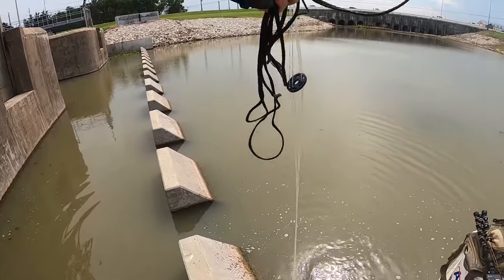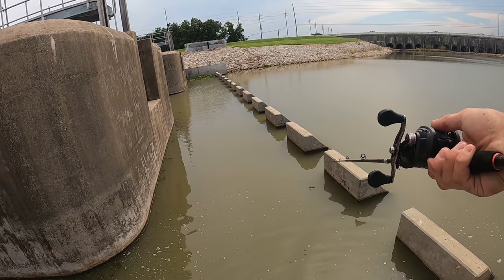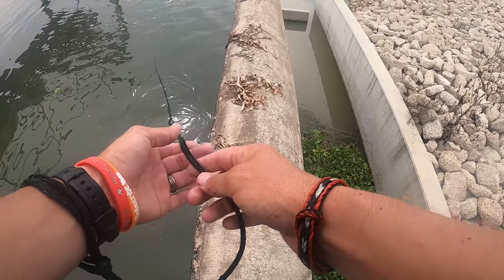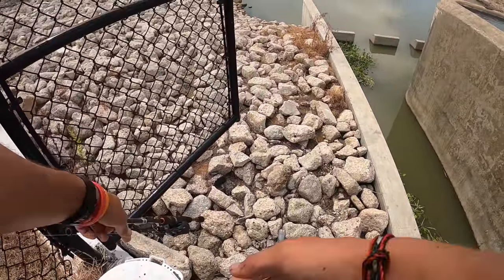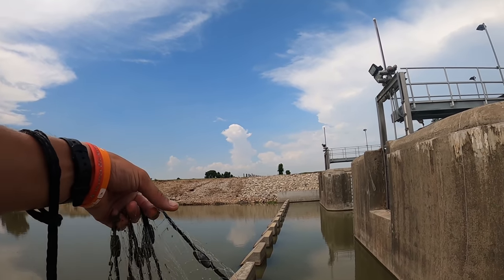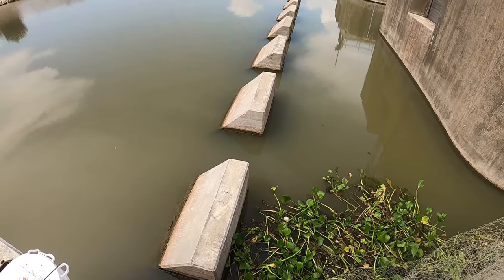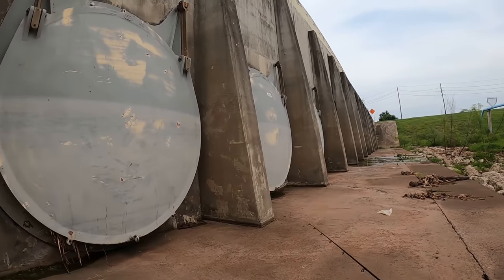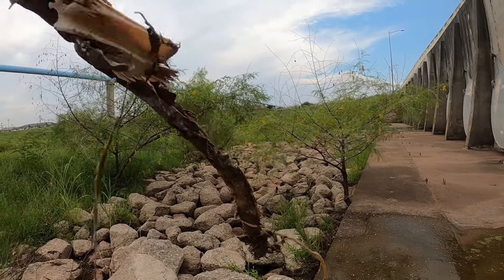What Happens When You Cast Net Inside A Dam???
You get...
-My best fishing spots (detailed maps, photos, and notes)
-Extra videos
-Exclusive entry into contests for cool prizes (reels, knives, etc)
And more!